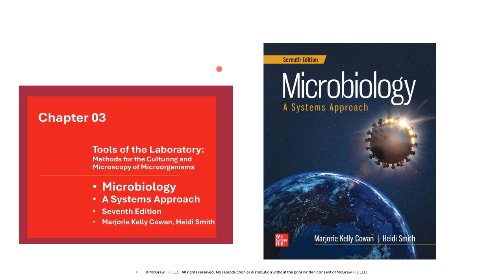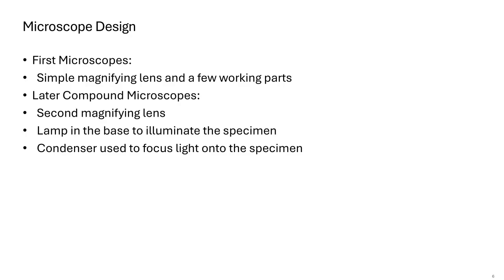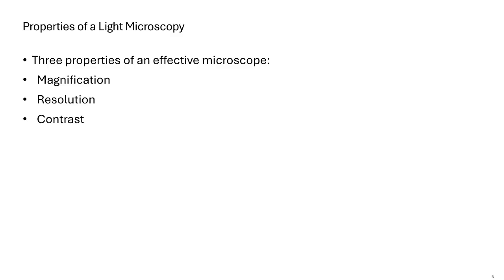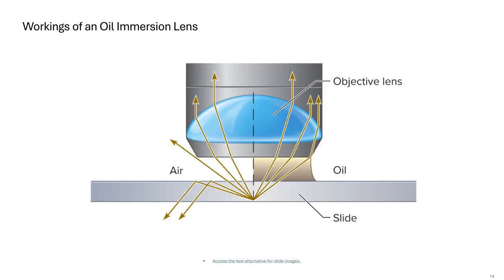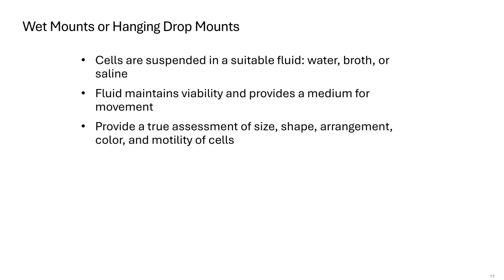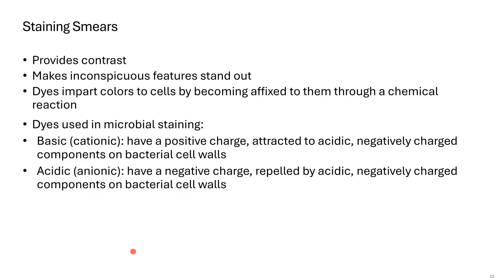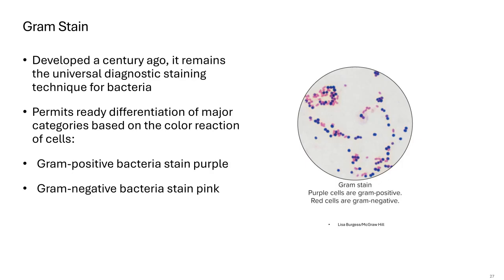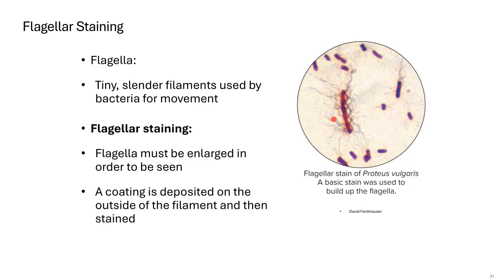Bio220: Chapter 3 Lecture 4 Recorded Video